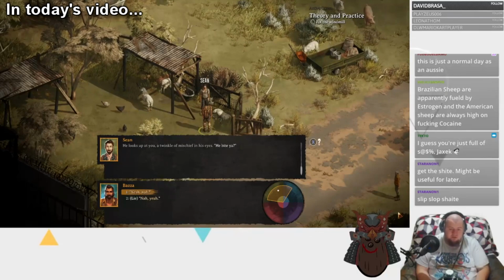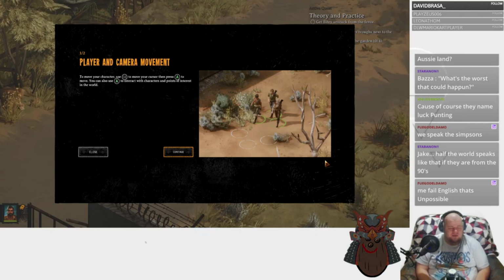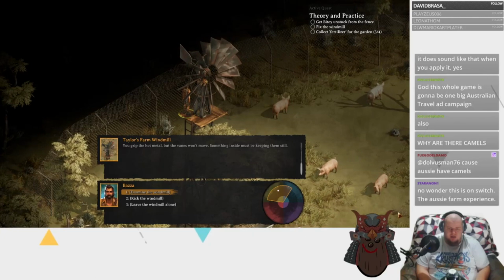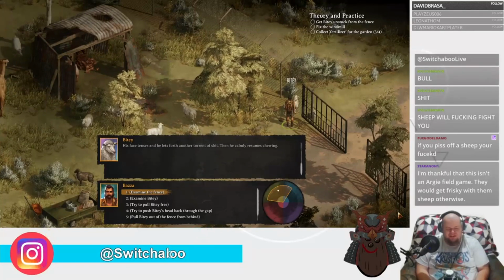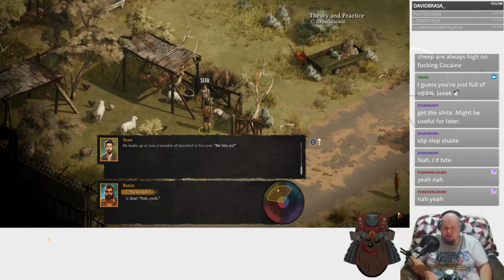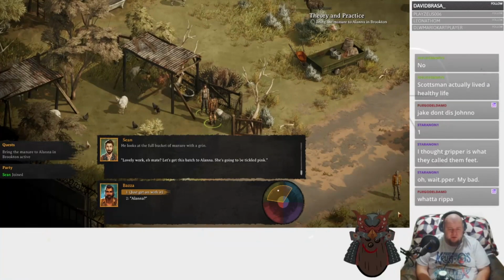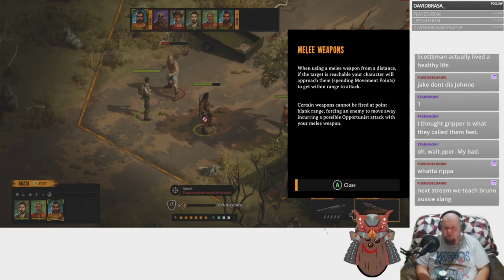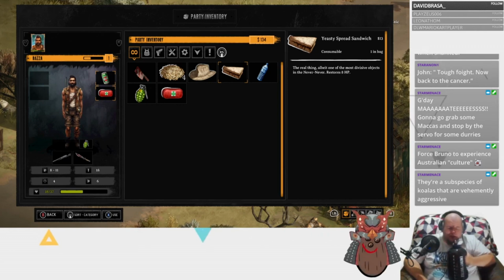Broken Roads - Not the most glamourous way to start an adventure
Stick your hands in poo for +5 poison damage